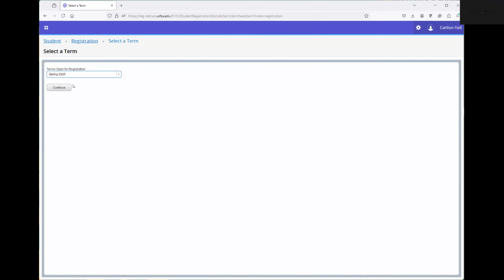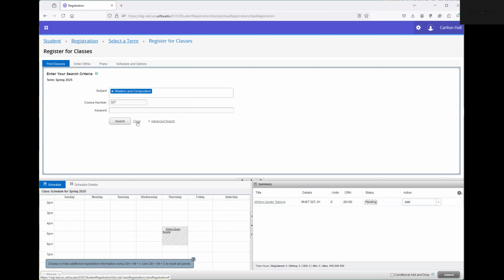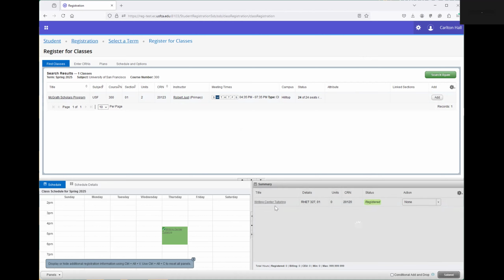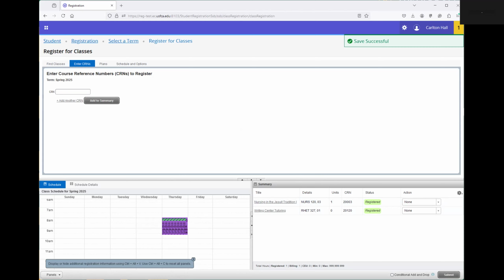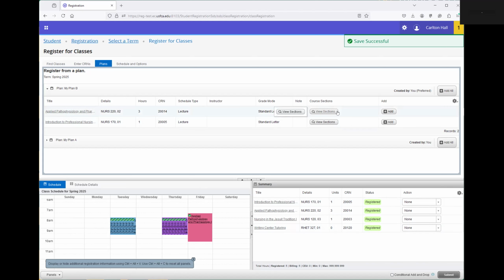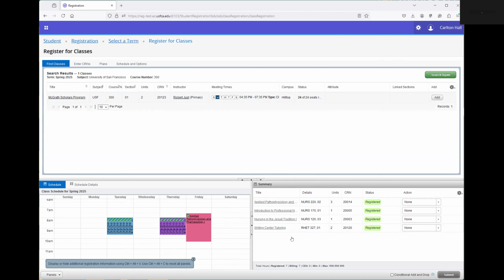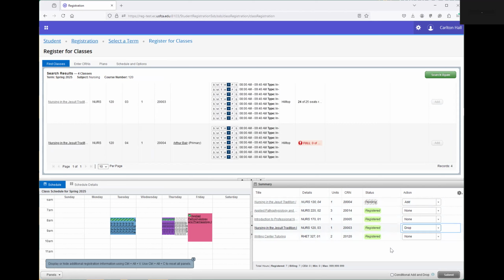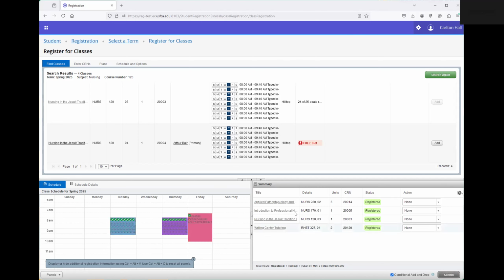USF SSB 9 Registration: Register for Classes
This video is to acquaint students with the Register for Classes functionality in Banner Self-Service 9 Registration.